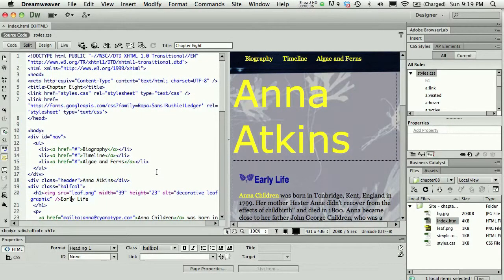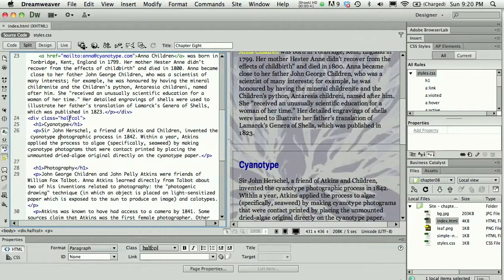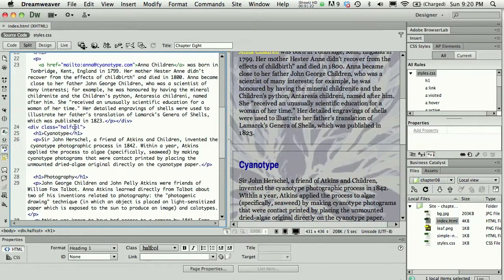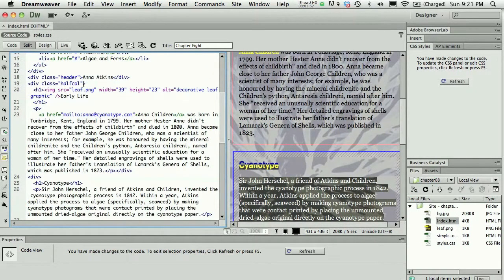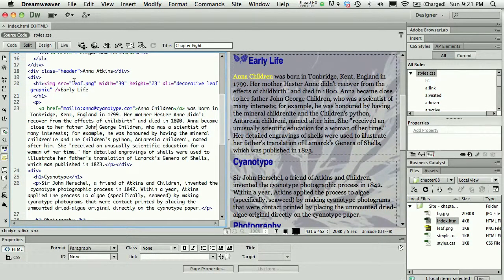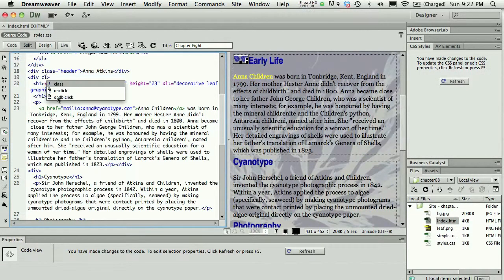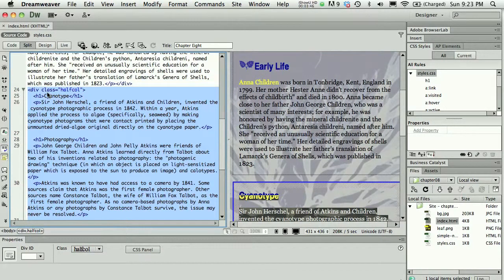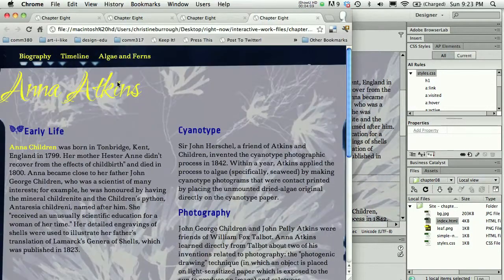VCOTW: Chapter 8 Attaching a class to an HTML element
When you write a new CSS declaration you can't forget to apply the CSS code in your HTML document. Here's a video to remind you to attach, for instance, a CSS class to an HTML div tag.